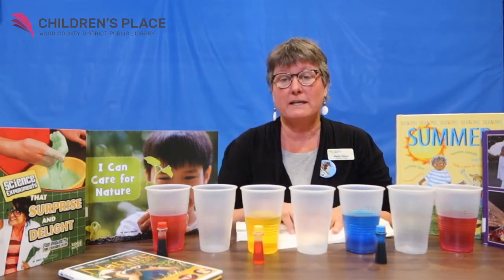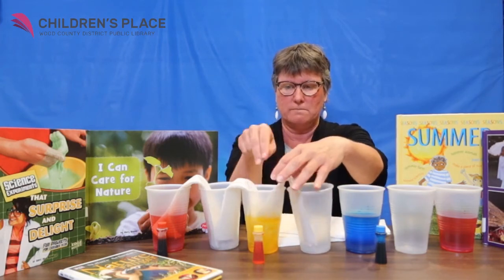WCDPL Summer STEM with the Wood County Park District: Rainbows, Walking Water, and Snakes!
Maria explores a variety of science topics, asks a lot of questions, and meets with naturalist Craig Spicer from the Wood County Parks District.